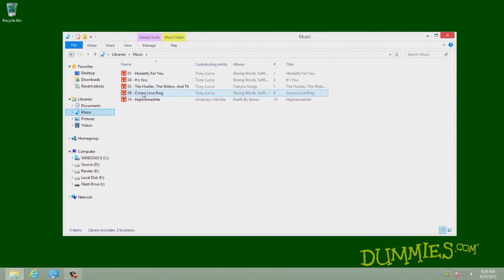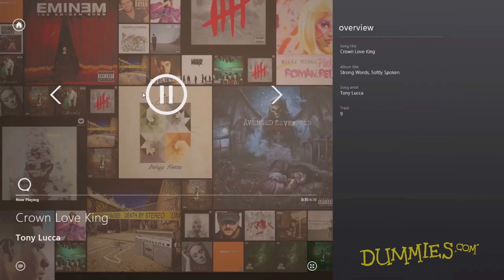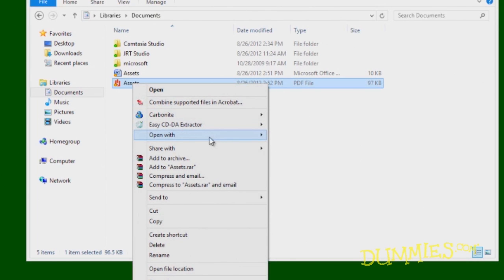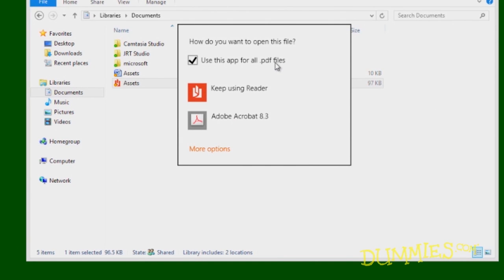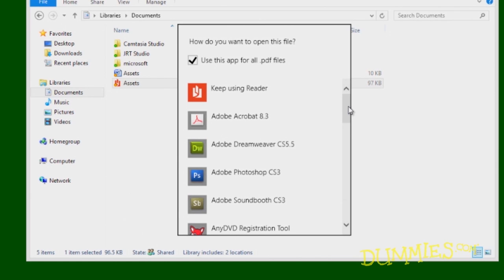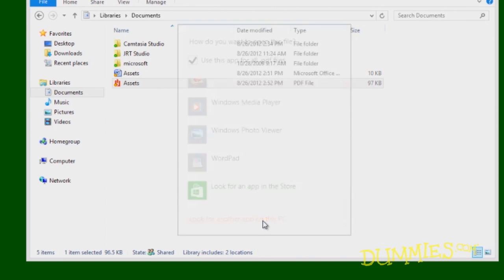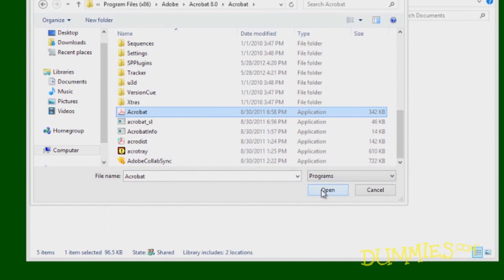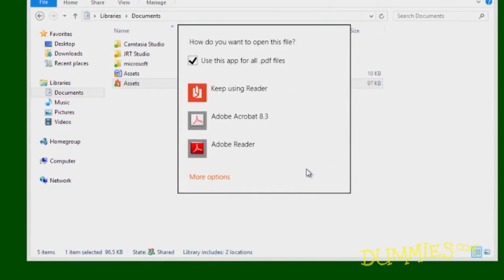How to Choose a Default Program in Windows 8 For Dummies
Windows 8 doesn't always know what program to launch for your files, or it may automatically open a program that you don't prefer. Fortunately, Windows 8 also makes it easy to select the right program for any job.